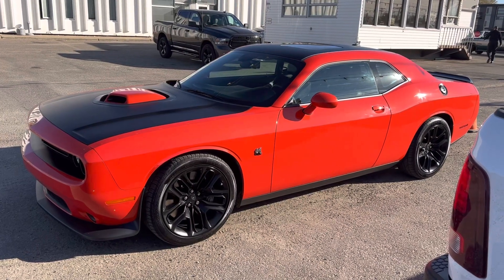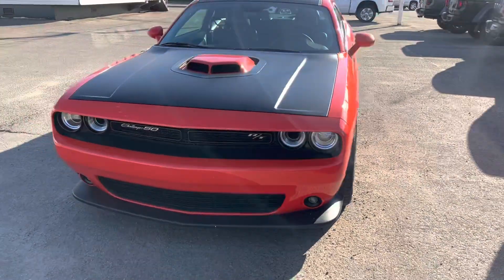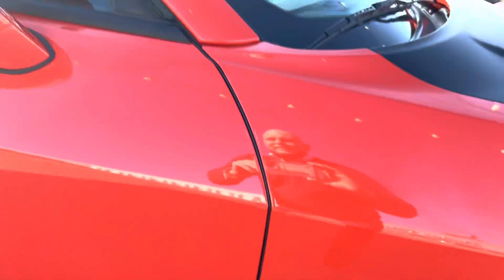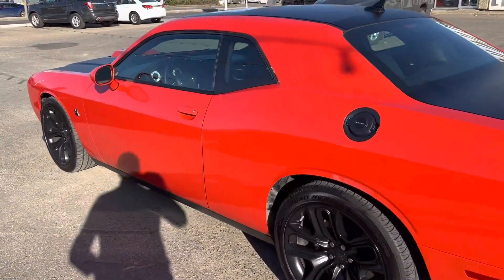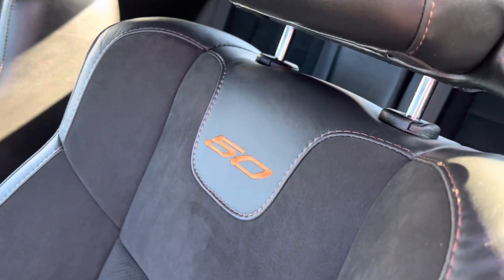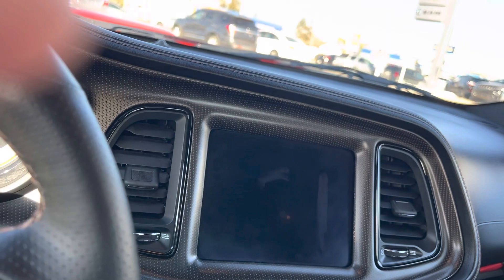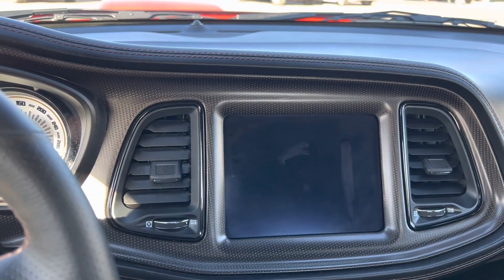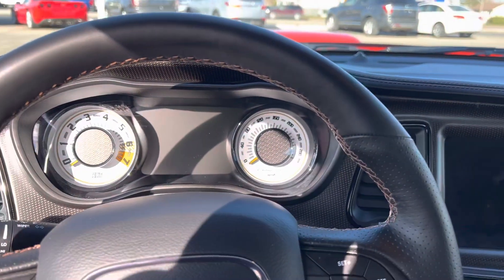Dodge Challenger 50th Anniversary Edition #3 of 70 in Go ManGo!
Check out this Dodge Challenger 50th Anniversary Scat Pack Shaker Hood 392 with the Legendary 6.4L Hemi engine and 6 speed Manual Transmission. This is a very limited edition in Go ManGo Orange numbered 3 of only 70 units made! 2020 model year with just over 9000 km on it, available from Mark Sugar at Dodge City in Saskatoon on the corner of 8th St East and Preston Ave.
Only 70 units of each color for each trim were produced, creating a truly limited edition run.

 These Special Edition models included high impact paint exterior colors, a body-colored Shaker hood scoop on HEMI models, Illuminated Air Catcher headlamps feature 50th Anniversary Edition LED illuminated “50” logos, a new wheel finish, and custom touches done to the interior. Each of the 50th Anniversary Edition cars featured a custom look, with Satin Black hand painted hood and black wrapped roof and graphics, which accent the seven available colors on the 50th Anniversary Edition cars. Those colors included the new Frostbite, Hellraisin, and Sinamon Stick colors joined legendary high-impact colors like TorRed, F8 Green, and Go ManGo. There was also a new color introduced on the 50th Anniversary Edition called “Gold Rush”.